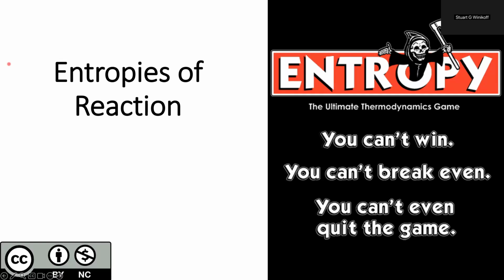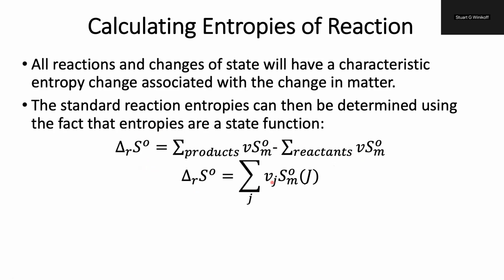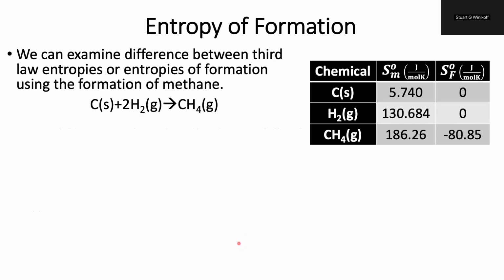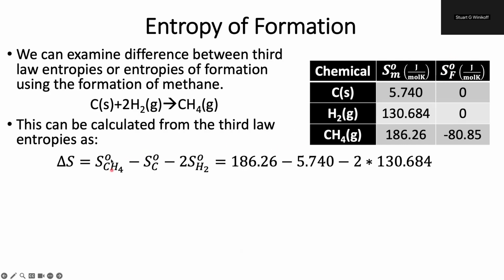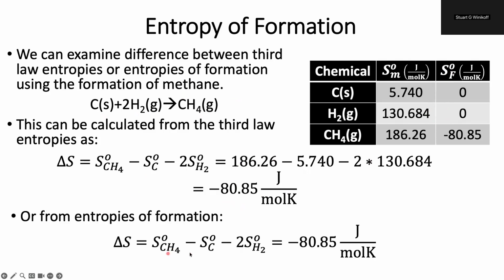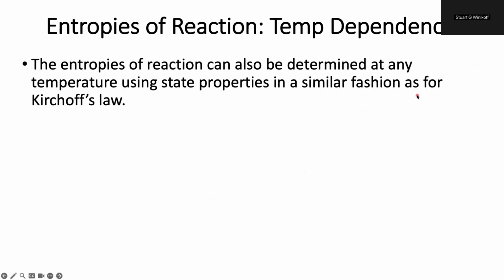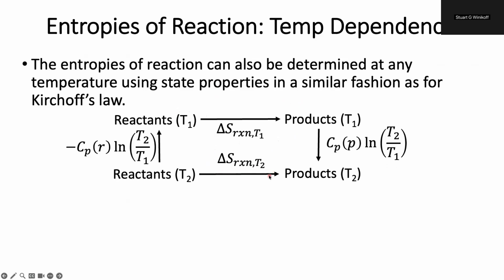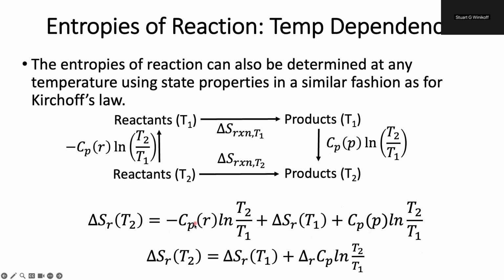Thermo 3.7-Entropies of Reaction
Examination of how to determine system and total entropies for a reaction.